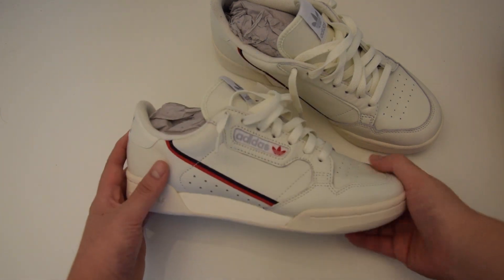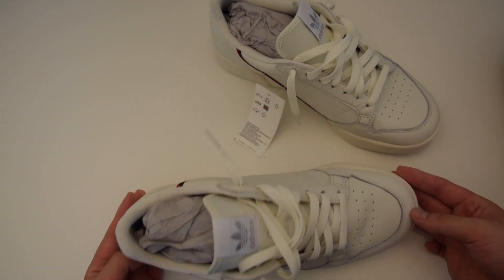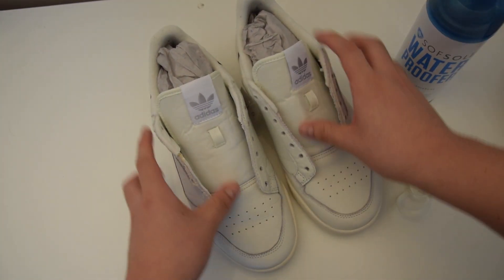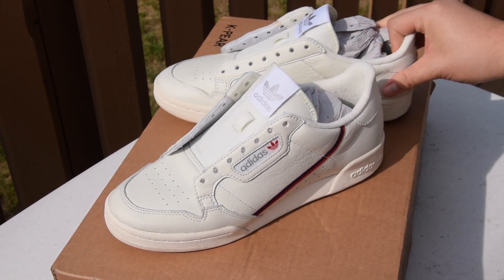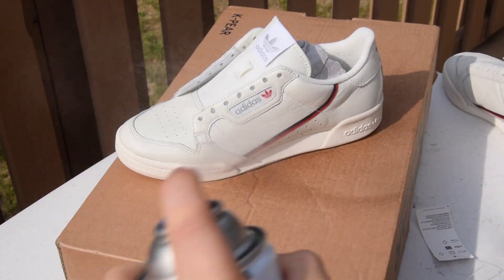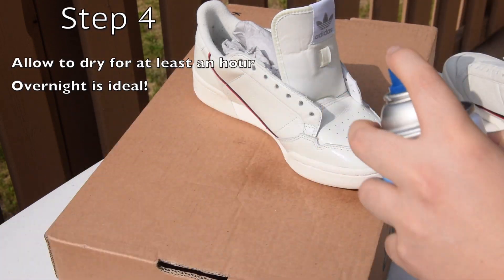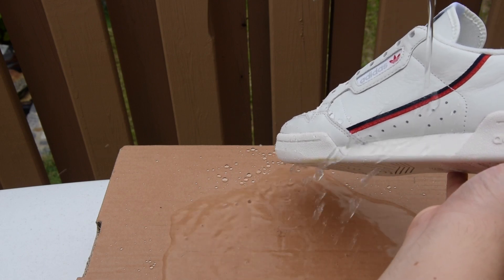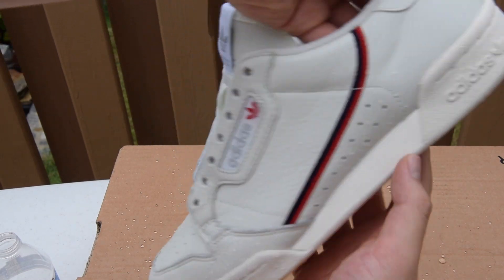Waterproofing done easy - ft. Adidas Continental 80 Cream Colorway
In this video, I teach you the EASY way to waterproof almost any shoe/boot!

Follow us on Twiter & Instagram

Use Sneakerfans for a shoutout!

What's up sneakerfans ! Does anyone else feel like September flew by? Well, its October now and colder, wetter weather is just around the corner. This is what inspired me to share this tutorial video with you.

Now let's get into the nitty gritty!

STEP 1
Initial Assessment
These shoes must be clean and dry! Please clean your shoes before using any waterproofing product on them. If you don't clean them, less then optimal results will follow, you might even damage them.

MATERIALS: Some materials can possibly be damaged by waterproofing sprays. The label on Sof Sole recommends you DO NOT use it on patent leather or vinyl. Smooth leather, like the pair of shoes here on my Adidas Continental 80's are mostly safe. Spray waterproofers are also safe on most Suede and Nubucks. Canvas and other textile shoes are also most likely safe. BUT take care to not skip Step 2, and test on an inconspicuous area before treating the whole shoe.

WATERPROOFER LINKS: If you can't find waterproofer at any stores around you, don't worry! Below I've linked to some waterproofers that I have used in the past and gotten great results.

If you've read and confirmed all of the above you can proceed to unlacing your shoes.

STEP 2:
Do as I say not as I do! In the video, I sprayed a pretty large area without taping off or being careful not to cover too much of the shoe. I have done this multiple times and I was confident it would work out. If you are not sure please use some masking tape, post-it notes or at least a piece of paper to block off a small area. Test an inconspicuous area before treating the whole shoe! I can not emphasize this enough. Save yourself the heartbreak of ruining an old pair of shoes you love or a new pair you just got. This test area will let you know if the material on the upper will have a reaction you don't like.

STEP 3:
Once you've determined that your shoes are safe to waterproof stuff the shoe with newspaper or the shoe inserts if you still have them. Then, spray a uniform coat on the whole shoe.
Some tips to help you achieve this even treatment
1. Don't stop moving the can as you spray. This will stop you (hopefully) from spraying too much on one area. The shoe can get wet with the spray but it shouldn't be dripping.
2. Instead of spraying all over the shoe it is more efficient to work in panels. Start with one side and move in one direction around the shoe until you have gotten all sides covered.
3. Let each layer dry before applying another coat.
4. I recommend at least 3 coats for best results

STEP 4:
Let the treated shoes rest and dry for at least one hour. I highly recommend you leave them alone overnight for longer lasting and better results.

STEP 5:
Enjoy your newly waterproofed shoes!

Wear what you like, not just the hype.